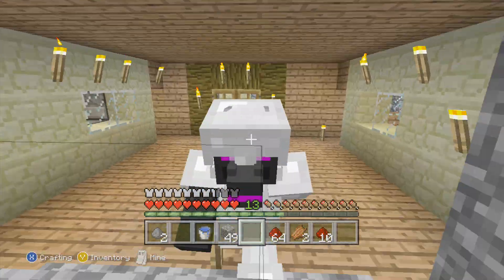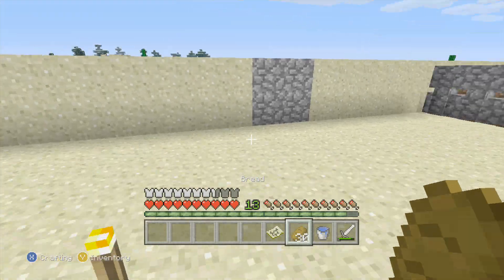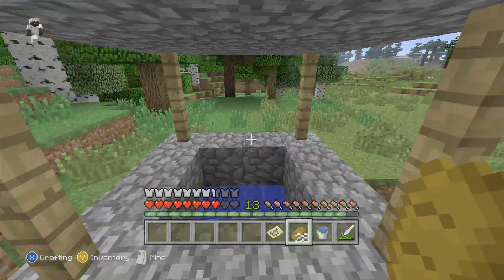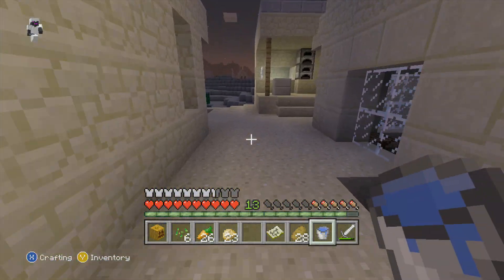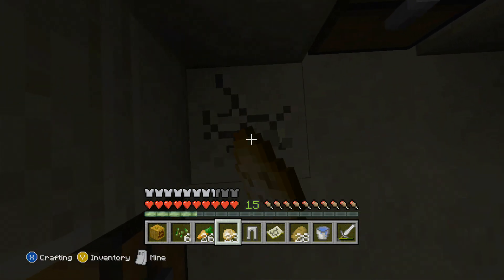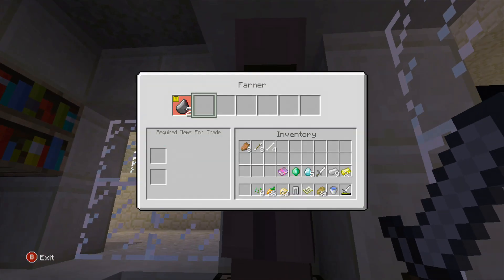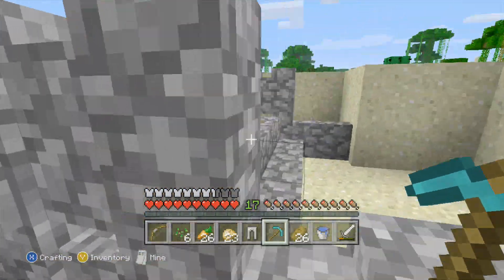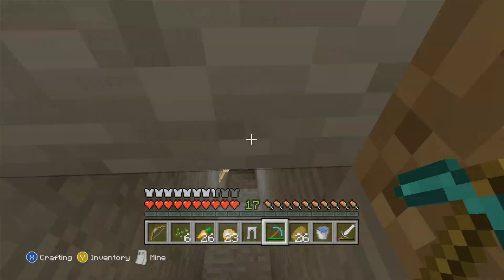Minecraft Xbox Lone Survival Ep 13